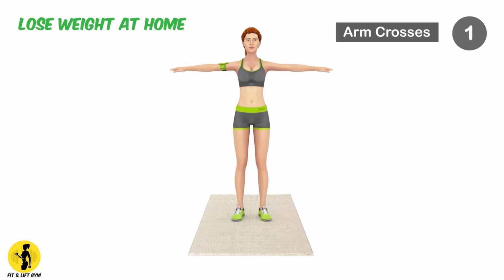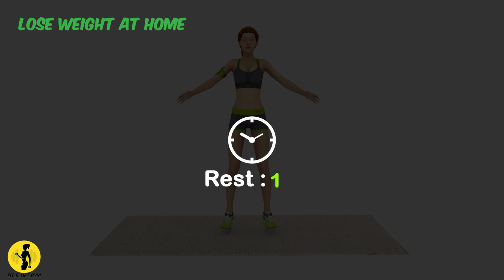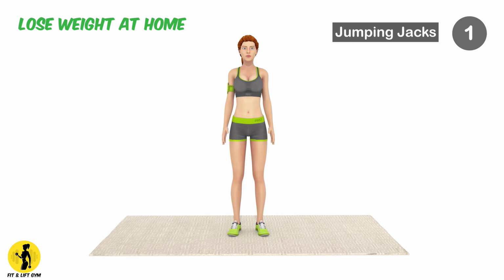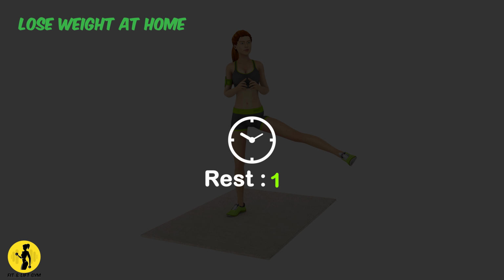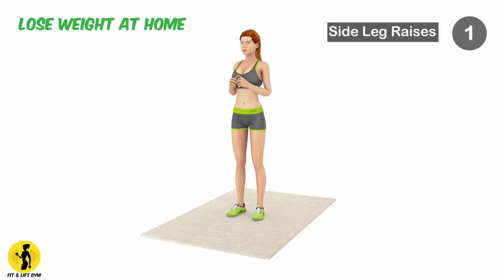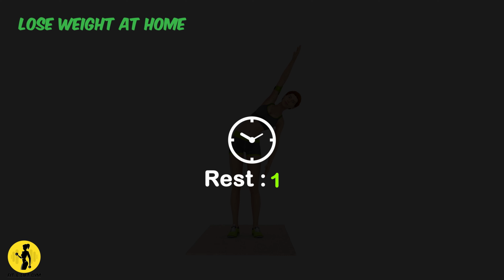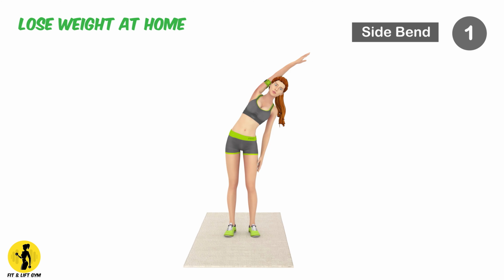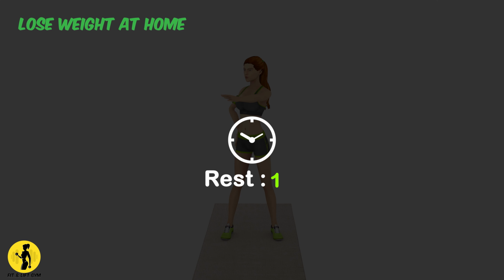30 Minute Best Standing Exercises To Lose Weight At Home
Fit & Lift Gym, Fit And Lift Gym
Full Body Workout At Home With No Equipment
New Workout Video Every, Day Daily Workout Routine